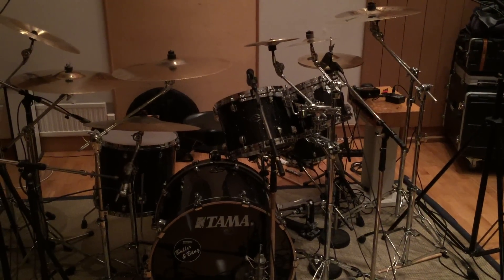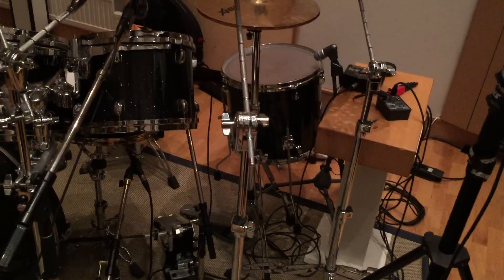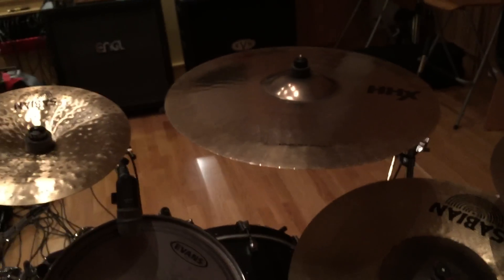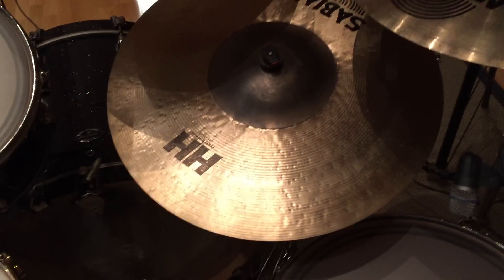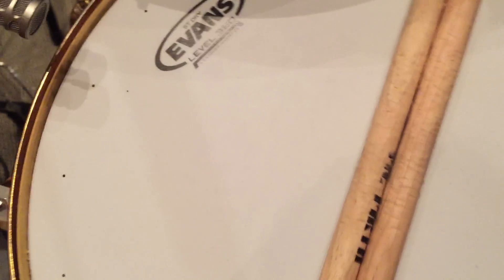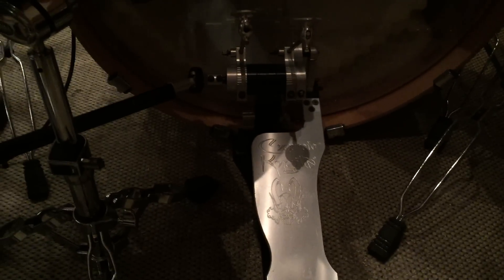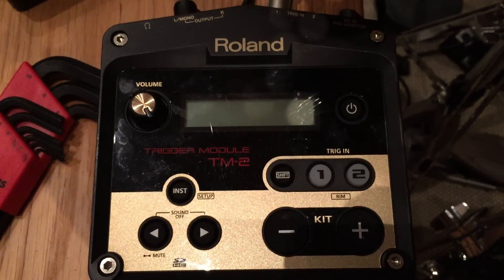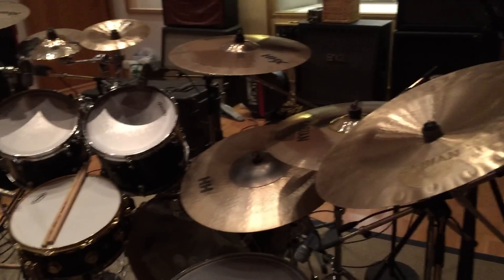Session recording in Studio Fredman.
I have just finished a session drum recording in Studio Fredman Gothenburg Sweden.
We completed 8 songs of solid metal with some very aggressive and catchy songs.
The kit is made up of Tama Starclassic maple, Sabian Cymbals, Evans Drumheads, Vic firth drumheads, Czarcie Kopyto pedals and Roland electronics.
More info will follow shortly about band name, other members, album title etc.